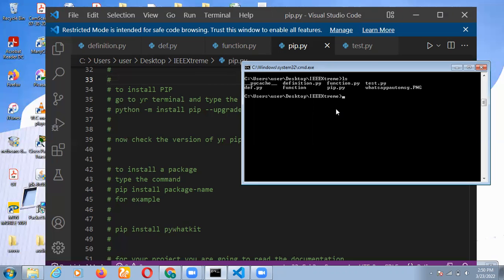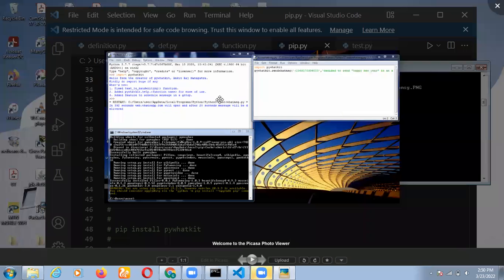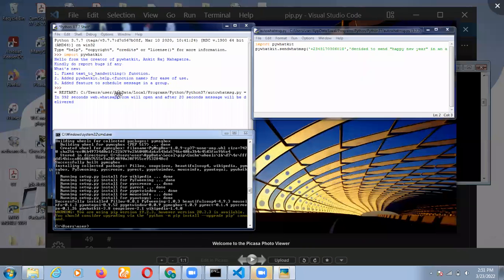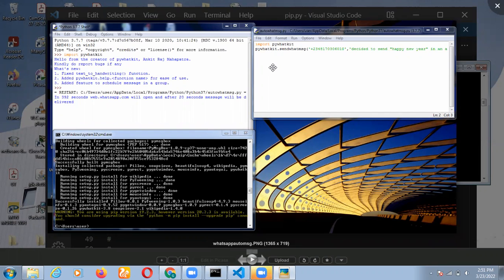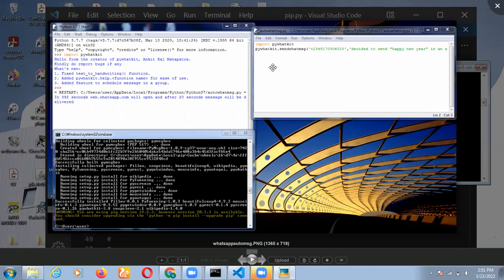IEEEXTREME preparatory Session (FUTO SB) on Functions with Python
Video from GT